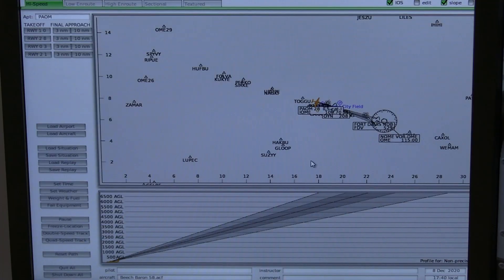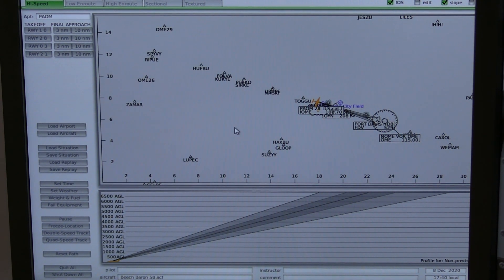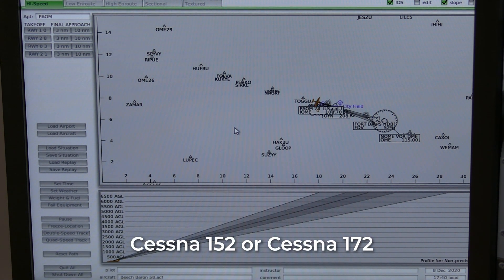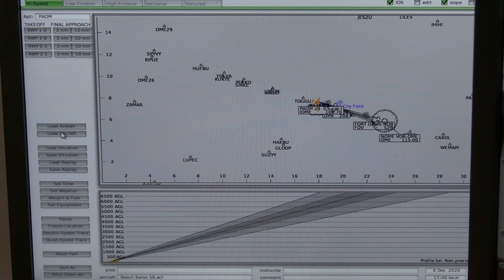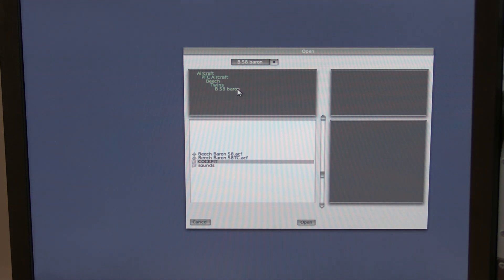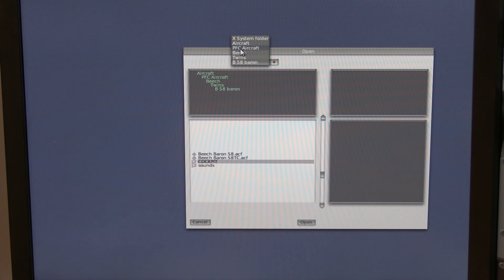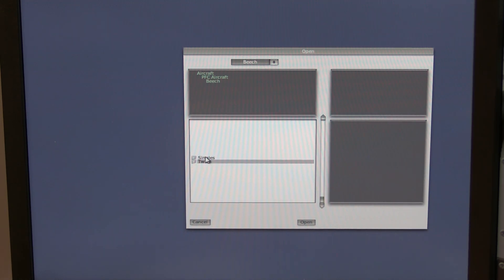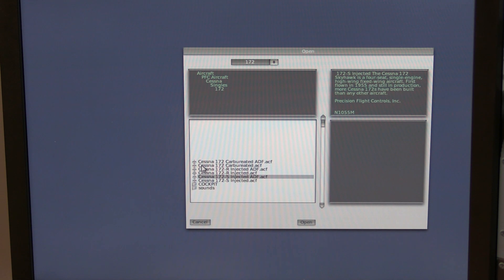11 Aviation Selecting Aircraft to Fly v2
This video is in the NACTEC Aviation series.